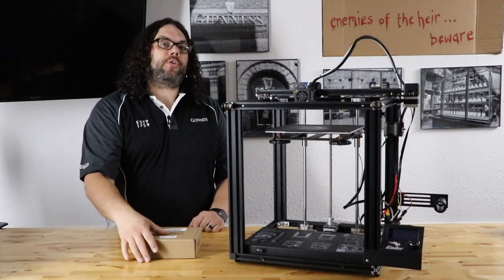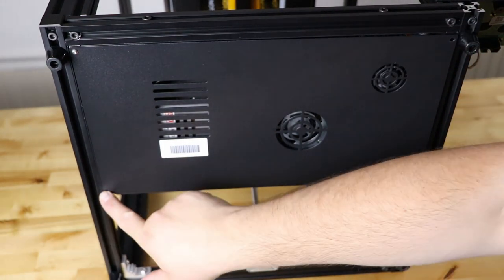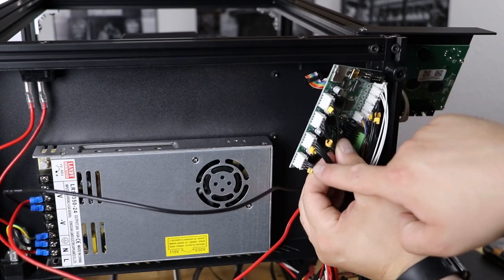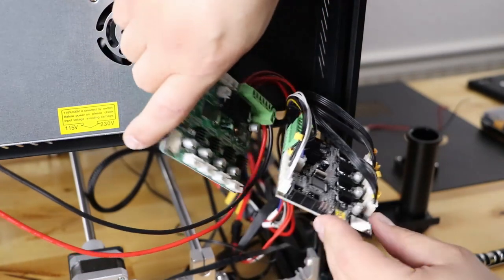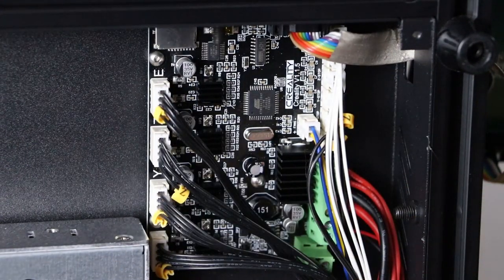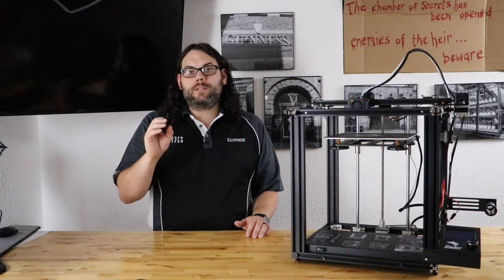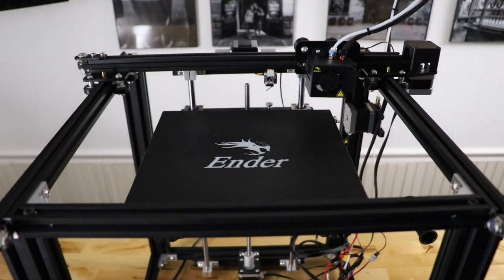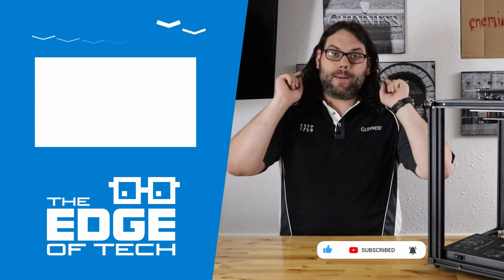Installing the Creality Silent Board in an Ender 5 using TH3D Firmware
How to install the Creality 1.1.5 Silent Board in a Creality Ender 5. I used the TH3D Unified Firmware and it's awesome!

***Always unplug your printer before working on your printer!

Creality 1.1.5 Board from Amazon

Credits